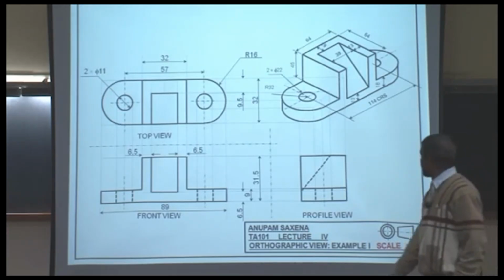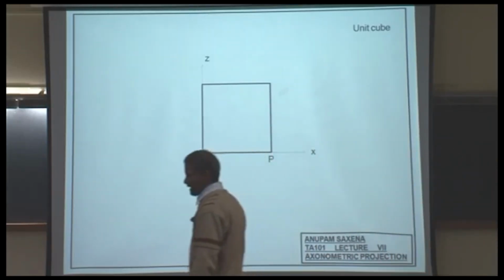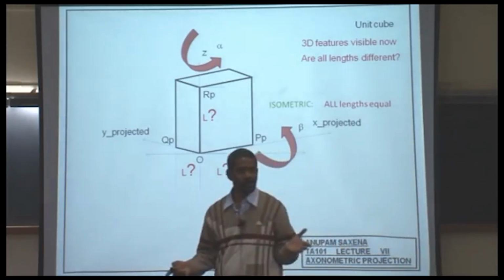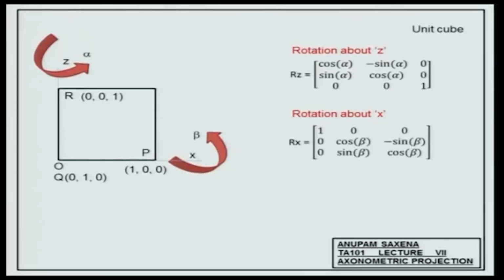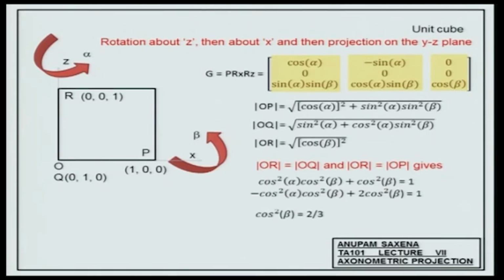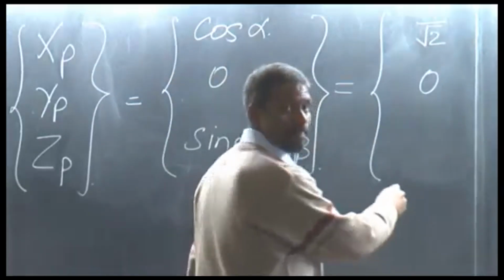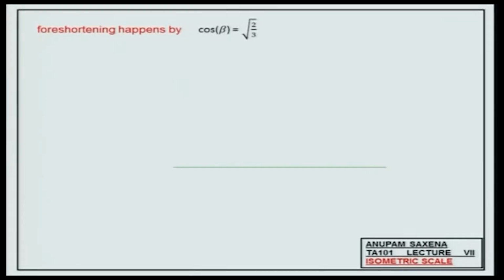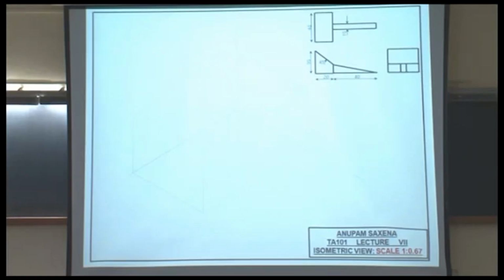Lec07: Technical Arts 101